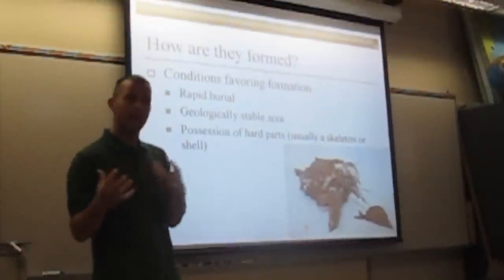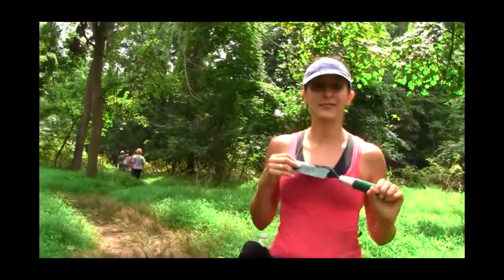Fossil Hunting In New Jersey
As part of a Summer Grant Workshop with the Meadowlands Environmental Center and Middlesex County College, we (teachers in the county) got to learn about and then go hunt for fossils at Big Brook Preserve in Colts Neck, New Jersey.